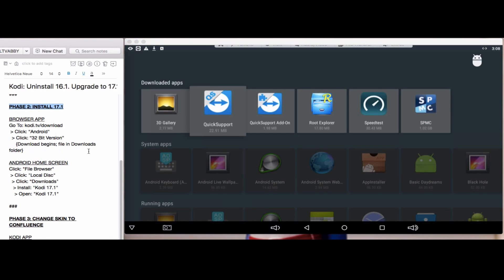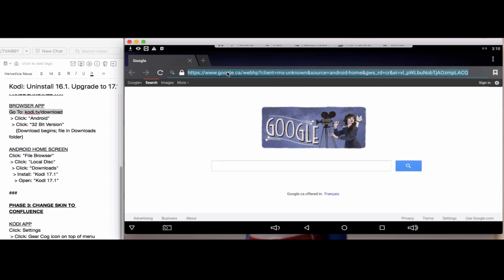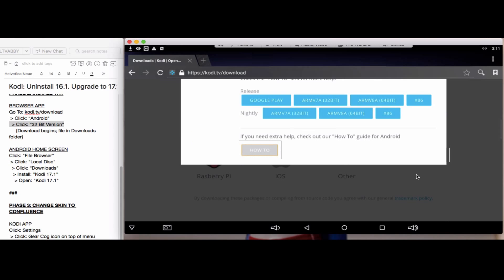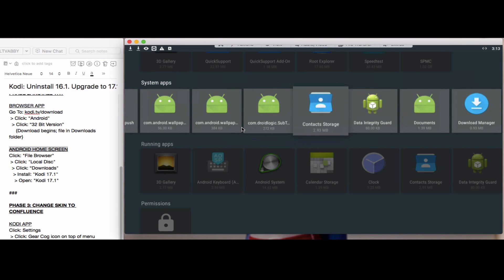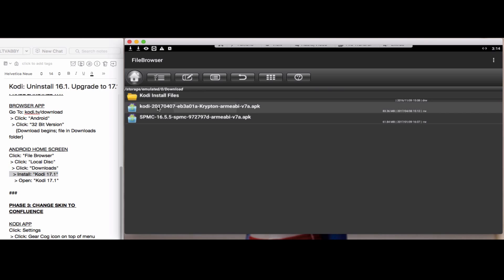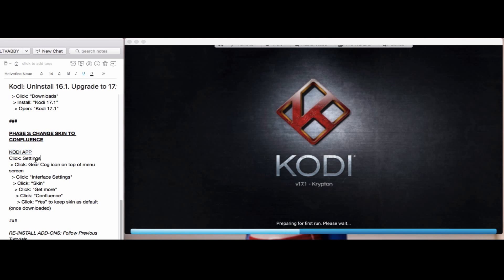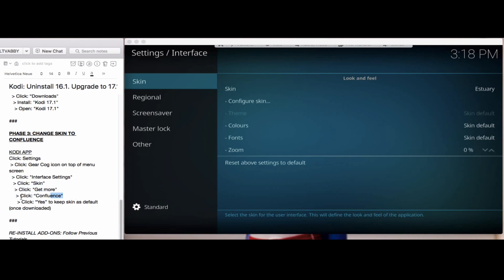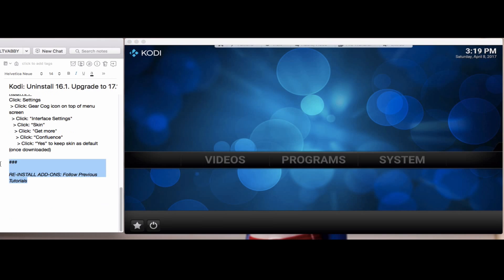HOW TO INSTALL & UPGRADE TO KODI 17.1 KRYPTON ON ANDROID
- When you have Kodi 16.1, and want to upgrade to Kodi 17.1 Krypton, and also modify the skin to Confluence, how do you do it? This short & simple tutorial shows you how.

Our focus is to bring you more tutorials and guides about:
- how to setup & install your Kodi app & your SPMC app
- best Kodi addons & SPMC addons,
- how to use your Android box (aka Kodi box or SPMC box)
- best Kodi & SPMC builds like The Beast and more,
- how to setup Kodi repositories & SPMC repositories
- how to solve kodi / spmc buffering,
- how to clear cache on your Kodi & SPMC when cache is full,
- how to setup Kodi / SPMC Live TV, and IPTV
- how to setup Vader Streams Live TV / IPTV
- how to setup IPTVsubs
- best Kodi guides
- and more Kodi / SPMC help, hacks and guides